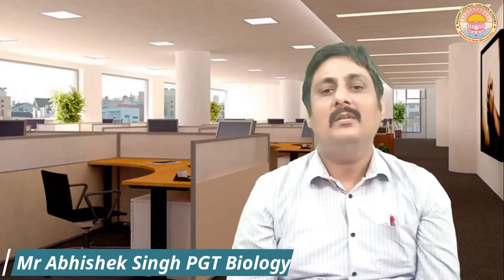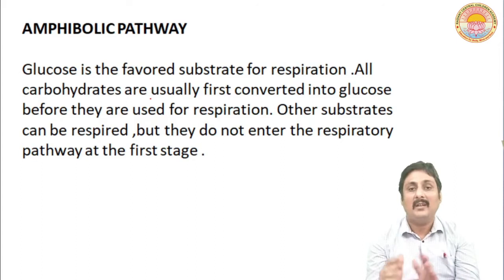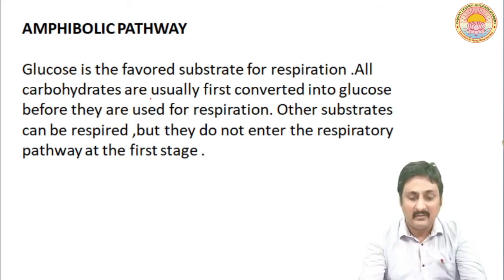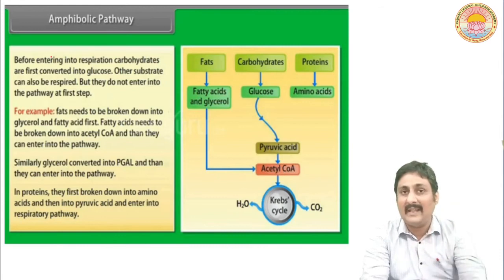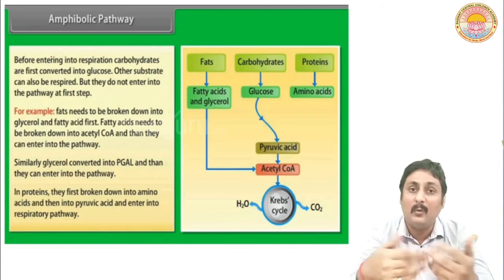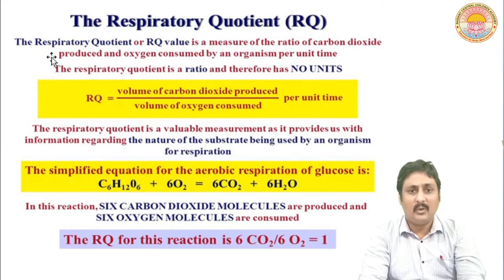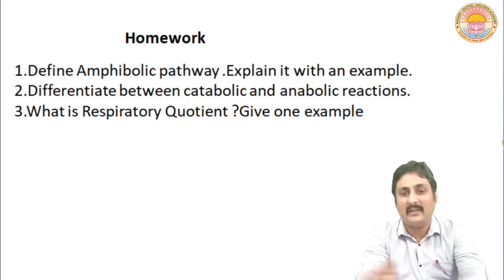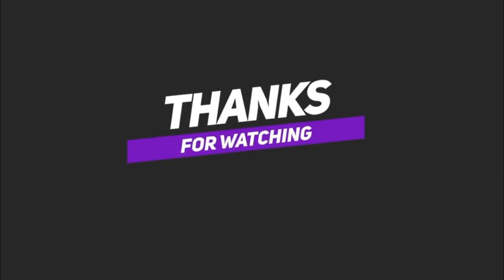Respiration in Plants I Lecture 6 I Class 11 I C B S E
Amphibolic Pathway